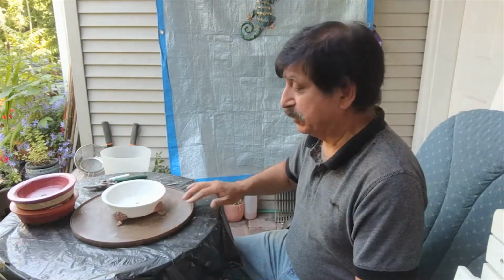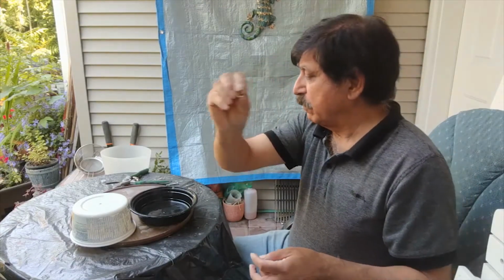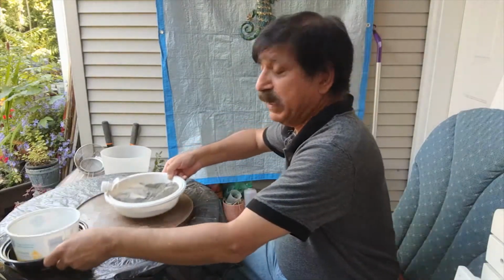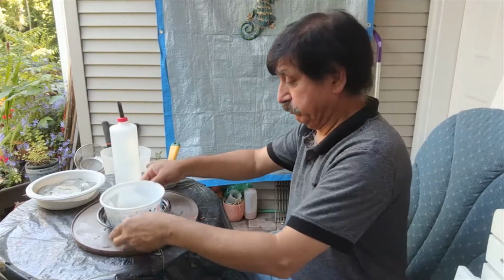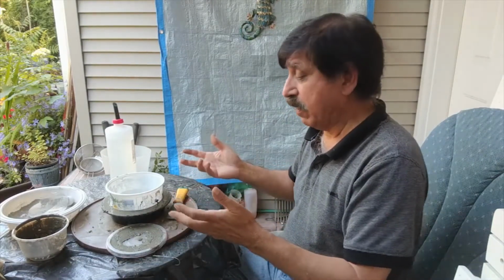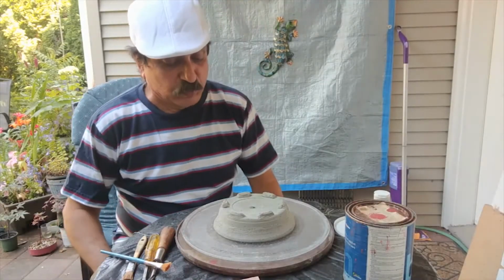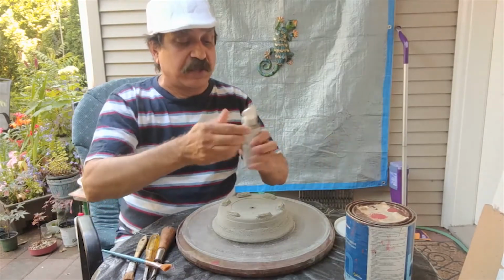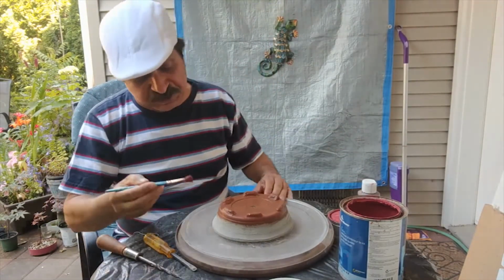How to make a Cemented Bonsai Pot. With Subtitles/CC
Hello. In this video, I am making a rounded bonsai pot with cement. I recycled used plastic containers to create a mold. The size of the pot is 6"x2".

PS: Apologies for the bad audio. I'm still learning.